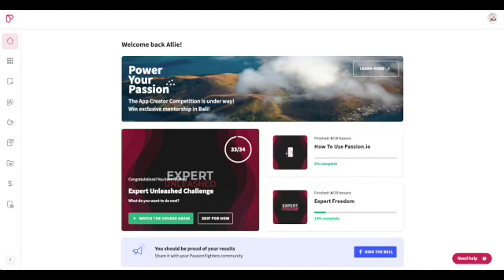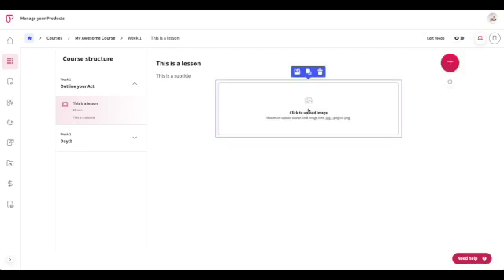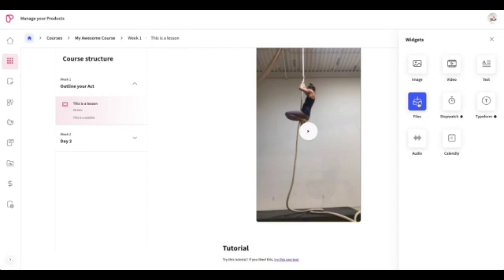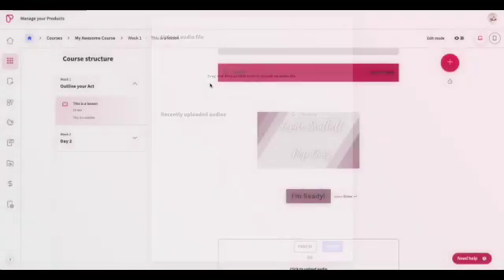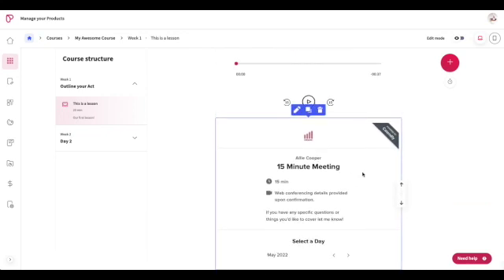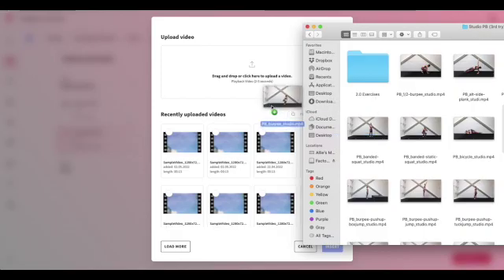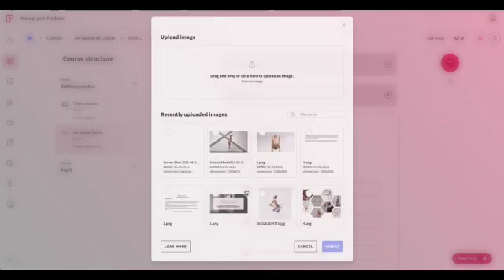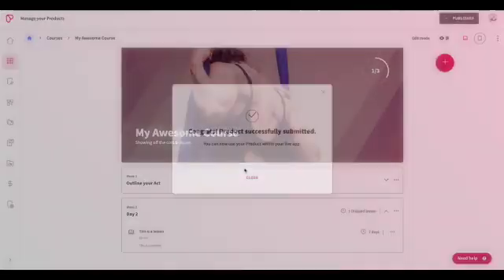Passion.io review-How to Create a Course with Lessons & Sequences in no-code drag & drop app-builder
In this video I'll walk through what's involved in creating a course in the Passion.io no code drag and drop App Builder and what widgets and integrations are available. We'll cover:
- How to create a LESSON and what widgets are available
- How to create a SEQUENCE
- How to preview as Desktop and Mobile
- How to publish

In the follow-up video I'll go over how to Assign Pricing, How to create subscriptions, one-time payments, hidden courses and also how to grant access to users who check out with external checkouts.

See how easy it is to create your own App with Passion.io!  LEARN MORE and watch the Passion App Webinar

Other tools I use:
- Typeform
- Wondershare Uniconverter
- Calendly